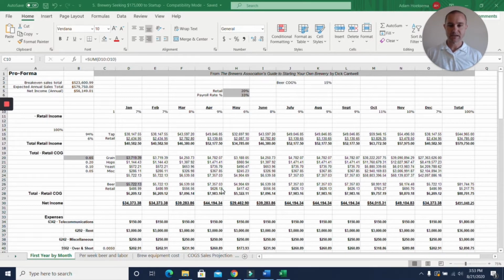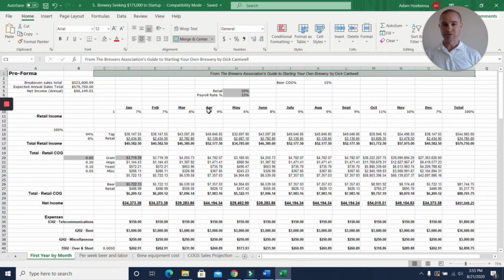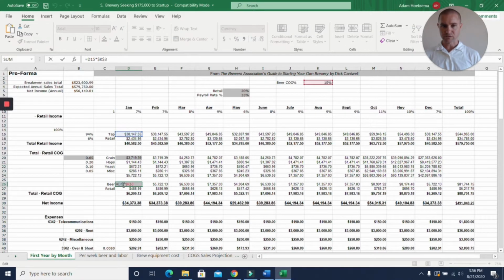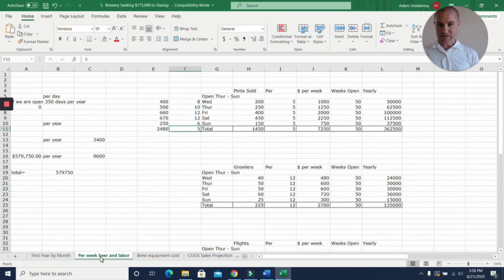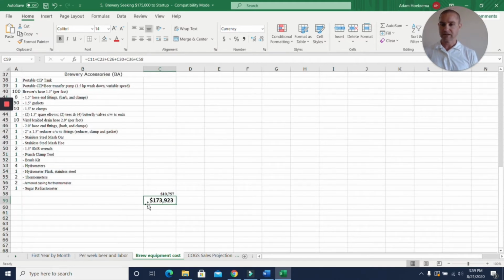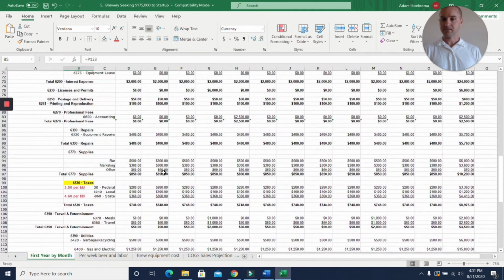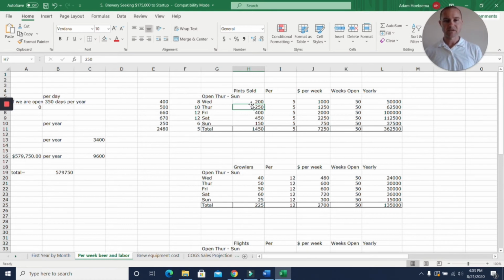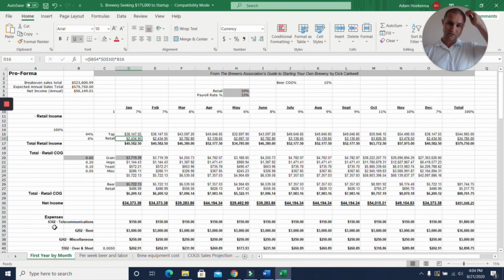Financial Projection Review #5 - Startup Brewery Seeking $175,000 in Funding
A review of a set of financial projections from a startup brewery seeking $175,000 in initial funding.

As mentioned in the video, there is a lot of great info provided by the Brewers Association including a book

If you have a set of projections you would like me to review before sending the lenders or investors, or just general questions, please email